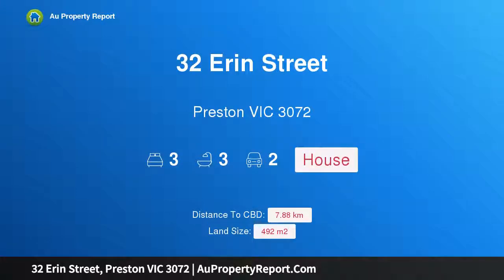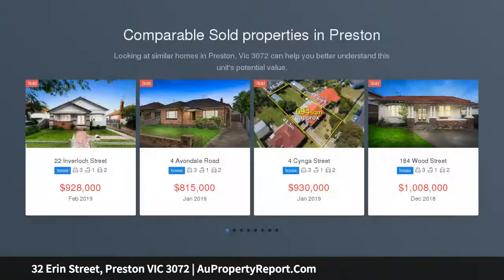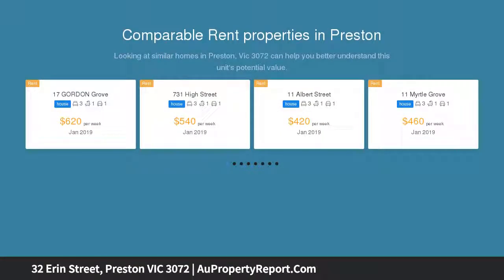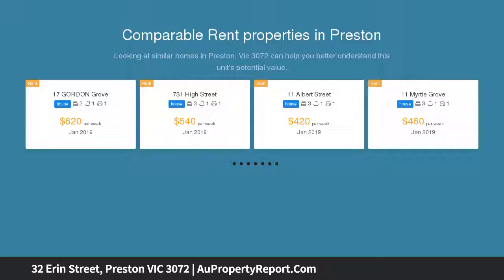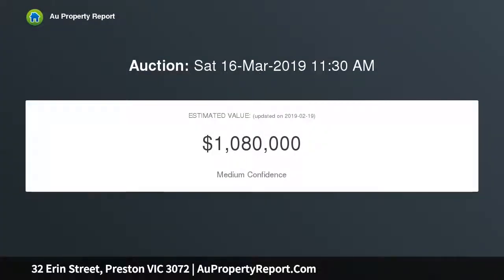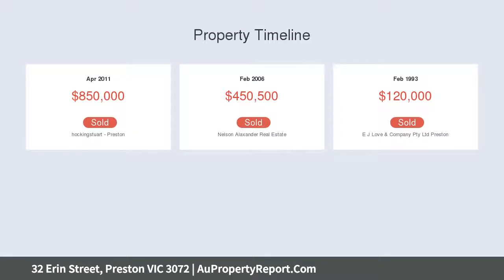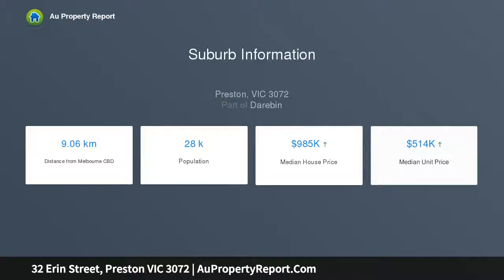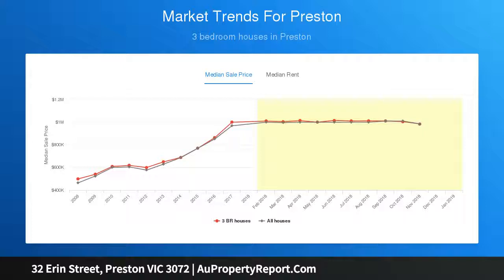32 Erin Street, Preston VIC 3072 | AuPropertyReport.Com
32 Erin Street, Preston VIC 3072
Property Type: house
Bedrooms: 3
Bathrooms: 3
Car Space: 2
A Totally Contemporary Californian